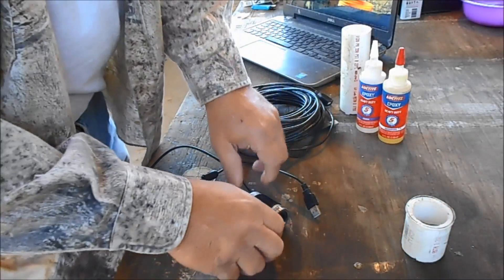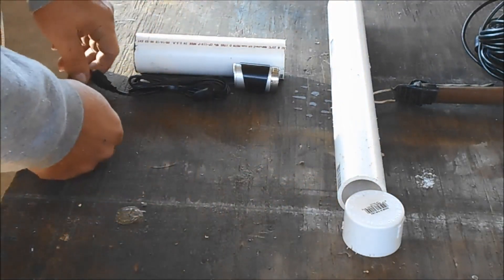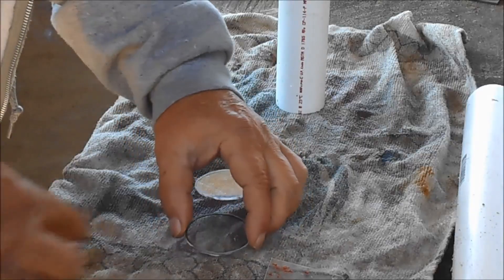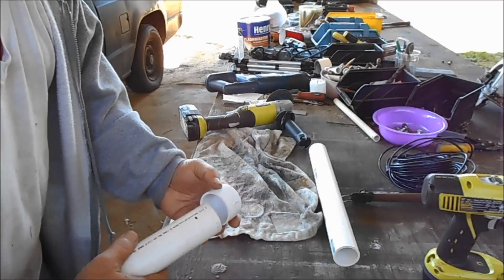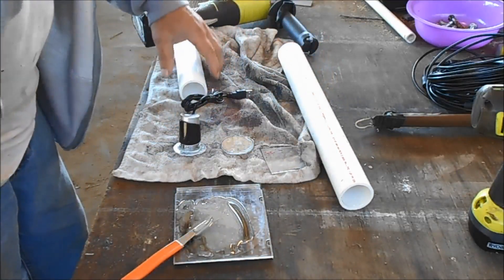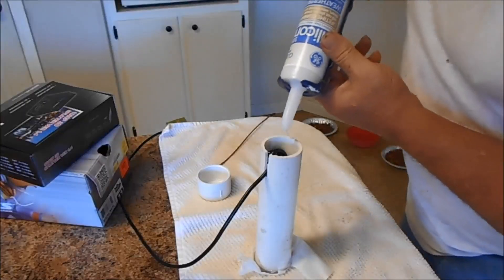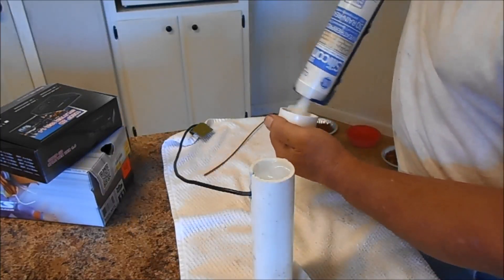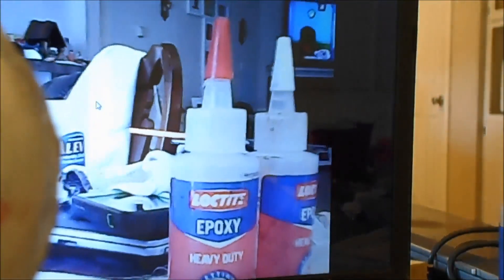HOW TO MAKE A UNDERWATER CAMERA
This video shows you how to make a cheap waterproof underwater camera.The camera in this video cost me about $25.00 to make, A good DIY project.